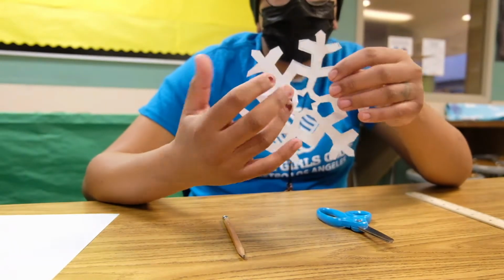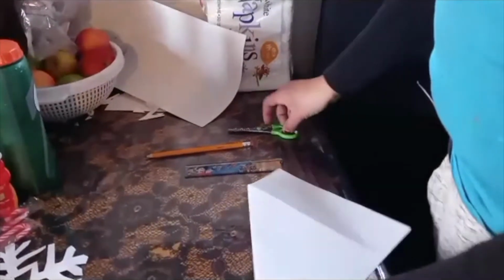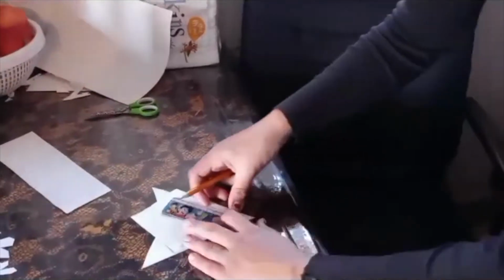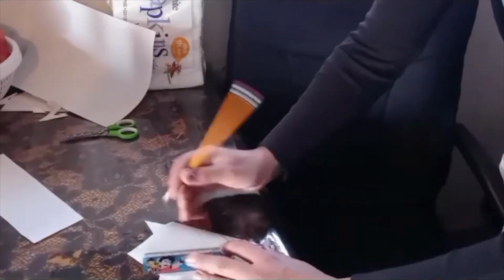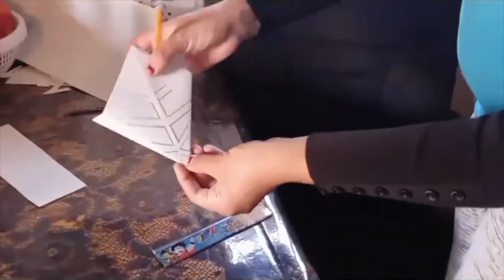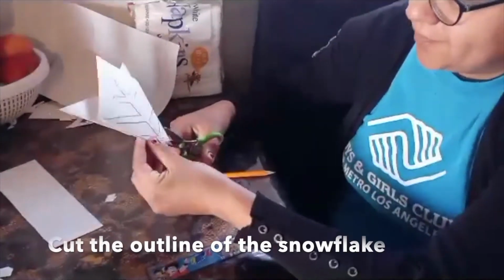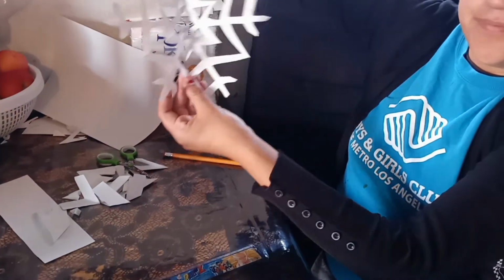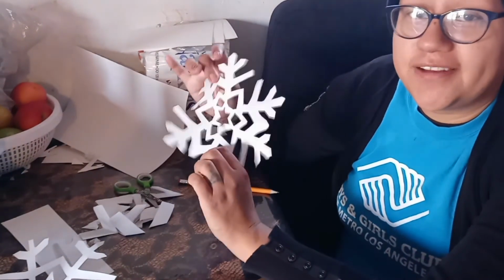Paper Snowflake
Let's do a fun winter activity - creating paper snowflakes!